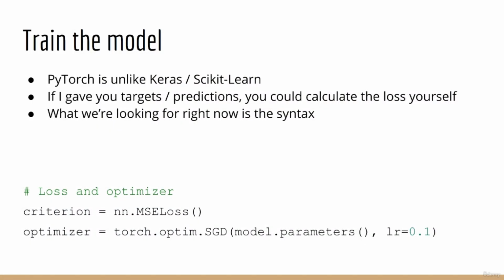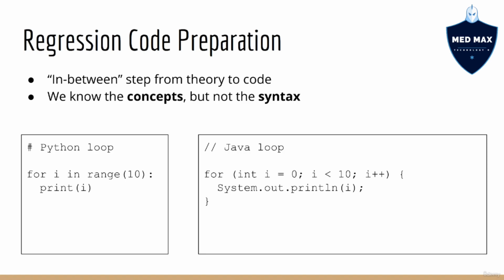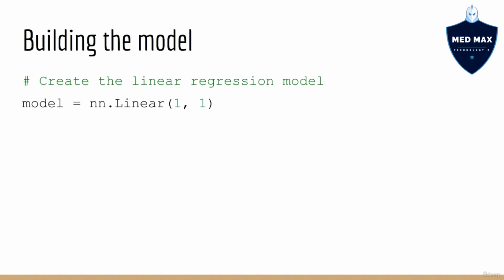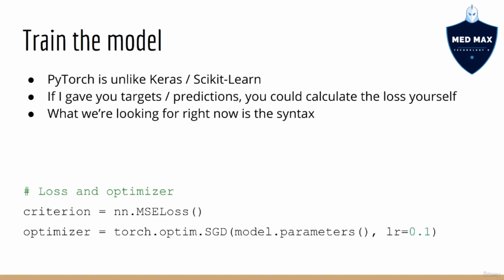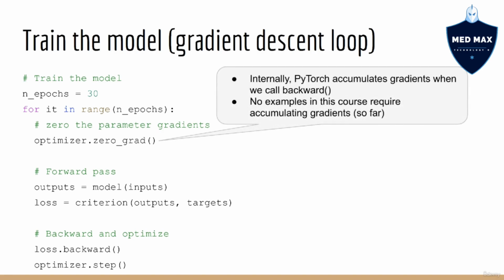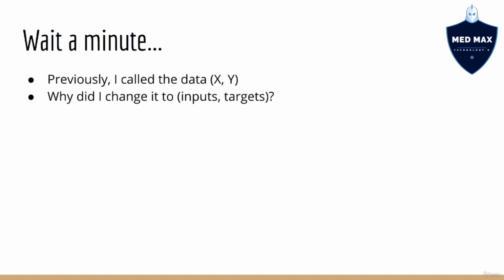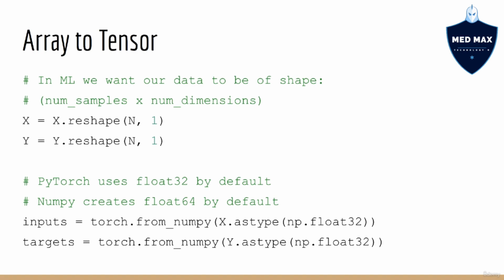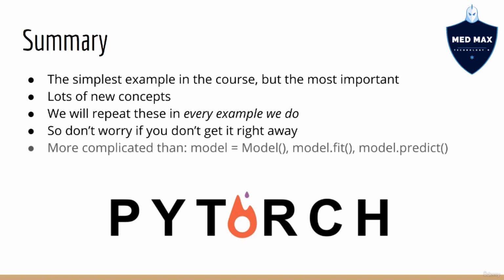Regression Code Preparation - Episode 10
Crafting Predictive Power: Regression Code Preparation Guide

Welcome to the world of Regression Code Preparation, where data transforms into predictive insights through careful preparation and coding. In this guide, we'll navigate through the essential steps and coding techniques that transform raw data into meaningful predictors, laying the foundation for accurate regression models.

1. Data Gathering and Exploration:

Collect relevant data from diverse sources that align with your regression goals.
Explore data distribution, variable types, and initial insights to inform preprocessing.
2. Data Cleaning and Preprocessing:

Address missing values, outliers, and inconsistencies in the data.
Apply techniques like imputation, removal, or advanced methods to handle anomalies.
3. Feature Selection and Engineering:

Select significant features that impact the dependent variable.
Engineer new features that capture complex relationships and enhance predictive power.
4. Data Normalization and Scaling:

Ensure consistent feature scales to prevent domination by larger values.
Apply normalization techniques like Z-score scaling or Min-Max scaling.
5. Train-Validation-Test Split:

Divide the dataset into subsets for training, validation, and testing purposes.
Maintain data integrity by ensuring each subset represents the data distribution.
6. Model-Ready Encoding:

Convert categorical variables into numerical representations suitable for regression.
Utilize techniques like one-hot encoding or label encoding to prepare categorical data.
7. Handling Multicollinearity:

Detect and address collinearity among independent variables.
Implement methods like variance inflation factor (VIF) analysis to mitigate multicollinearity.
8. Feature Scaling for Regression:

Standardize features to ensure consistent impact on the regression model.
Apply techniques like mean normalization to bring features to a similar scale.
9. Addressing Heteroscedasticity:

Detect and mitigate heteroscedasticity to ensure homoscedasticity assumption in regression.
Explore techniques like log transformation or robust regression to handle heteroscedasticity.
10. Data Pipeline Creation:
- Construct a data preprocessing pipeline that encapsulates all preprocessing steps.
- Ensure reusability and consistency when applying the same transformations to new data.

11. Handling Non-Numerical Data:
- Transform textual or date-based data into numerical formats suitable for regression.
- Utilize techniques like word embeddings or date encodings for meaningful representation.

12. Ready for Prediction:
- After meticulous preprocessing, your data is primed for accurate regression model creation.
- These coded preparations pave the way for insightful predictions and valuable insights.

Your Path to Precision:
Regression Code Preparation is a pivotal part of the predictive modeling journey. With each line of code, you're crafting a robust foundation that empowers your regression models to make accurate predictions and inform decisions.

Navigate with Purpose:
As you traverse the path of Regression Code Preparation, remember that precision lies in the details. Each data transformation, feature engineering technique, and encoding process contributes to the accuracy and effectiveness of your regression models.